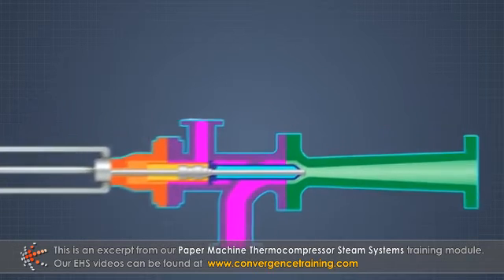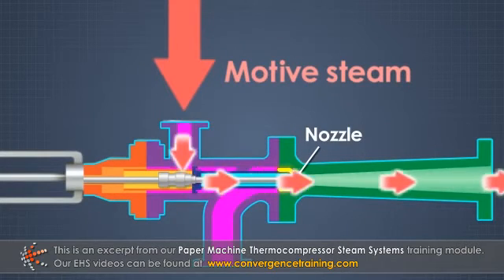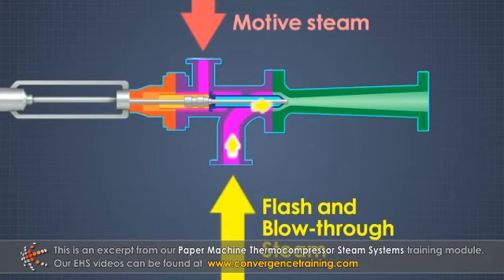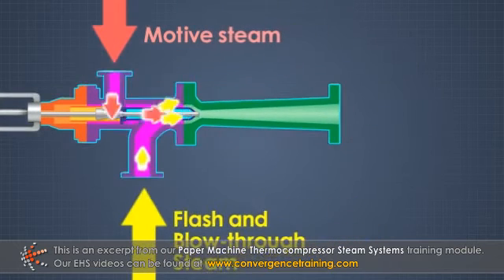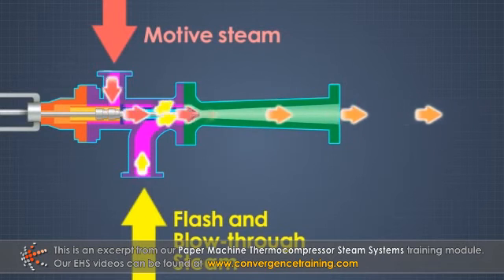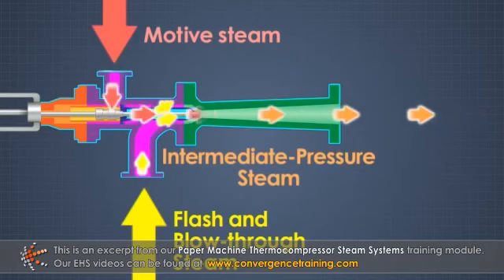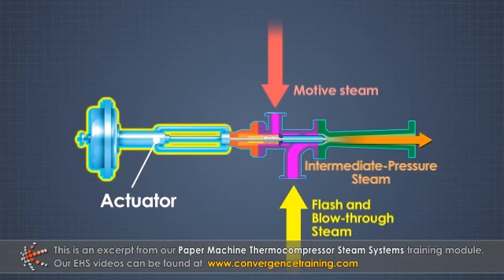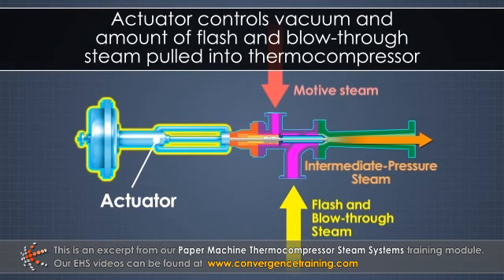Paper Machine Thermocompressor Steam Systems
to view the full video and purchase access to our other Paper courses.

Paper and board machines use steam-heated dryer cylinders and multiple steam groups to dry the sheet to its final moisture target. In a thermocompressor steam system, each steam group has a thermocompressor that uses high pressure motive steam to pull flash and blow-through steam from the section condensate tank and boost it to a more useful pressure. This steam is supplied to the section steam header where makeup steam is added to control the steam pressure going to the cans. This module will cover the components and operation of a thermocompressor steam system.